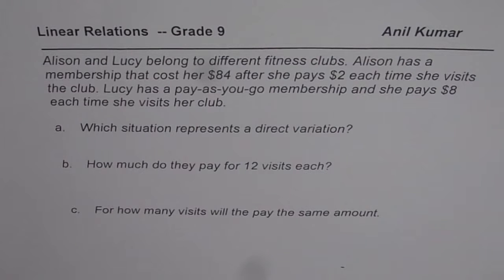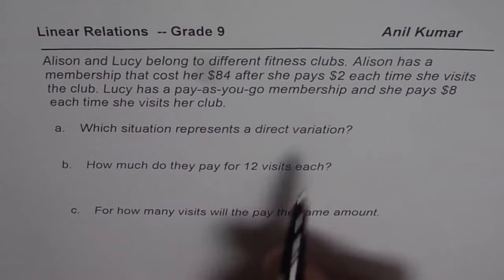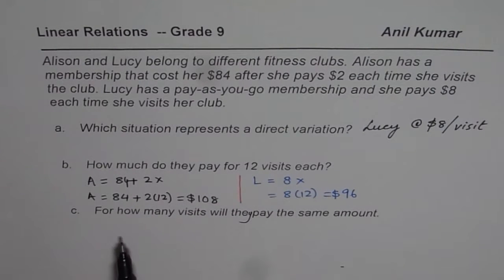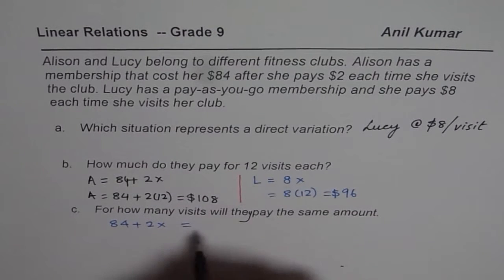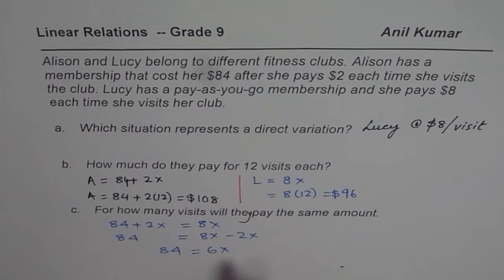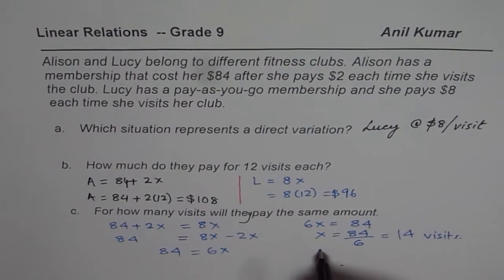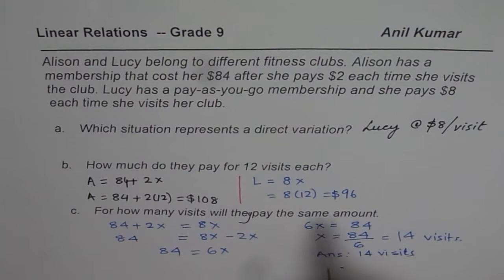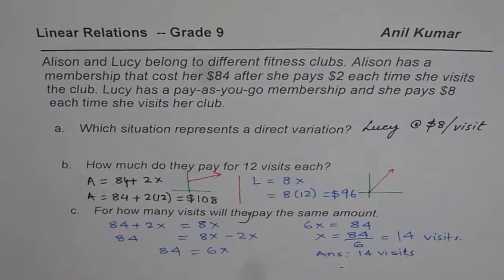Linear Relation Fitness Club Direct Partial Variation